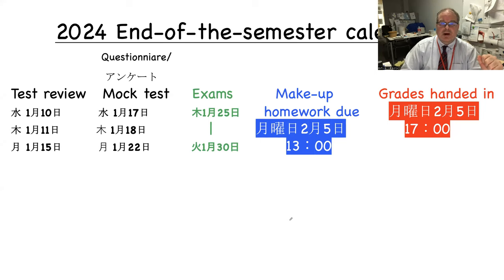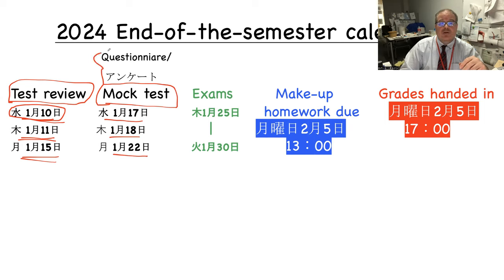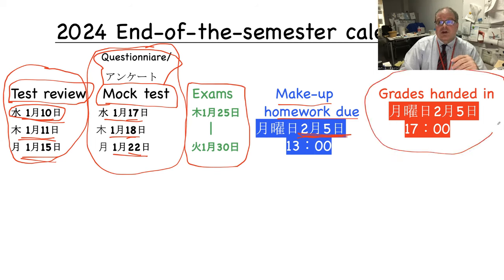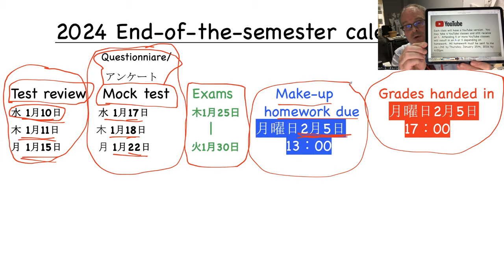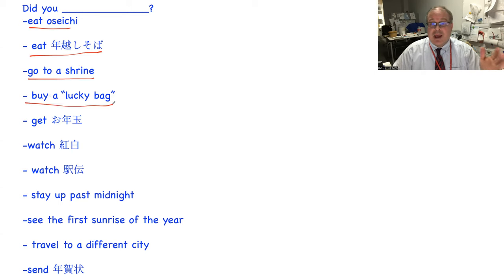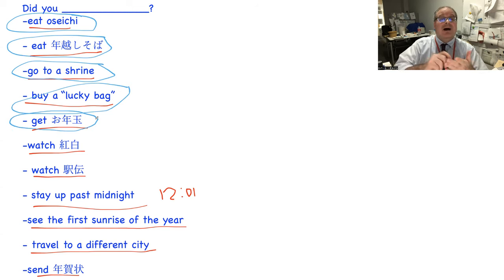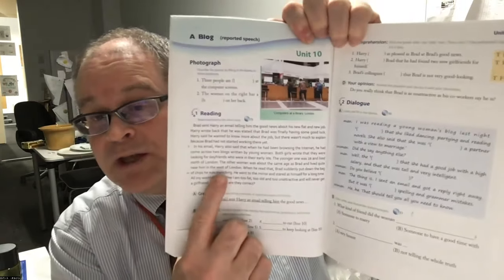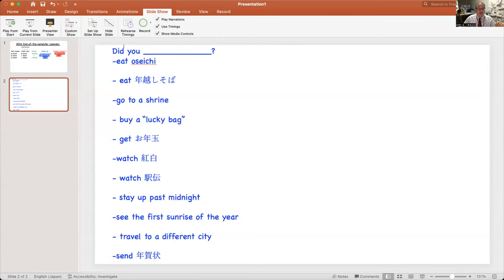英語II(January 11th, 12th, 15th)